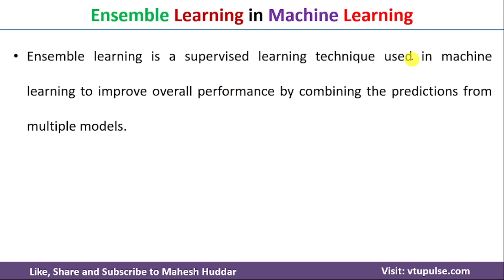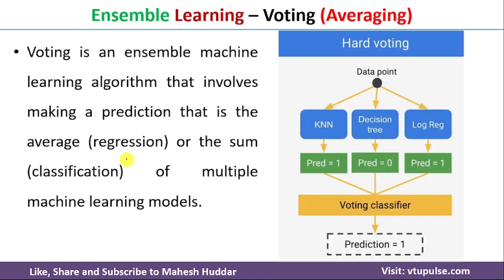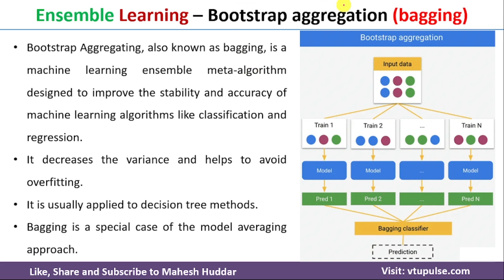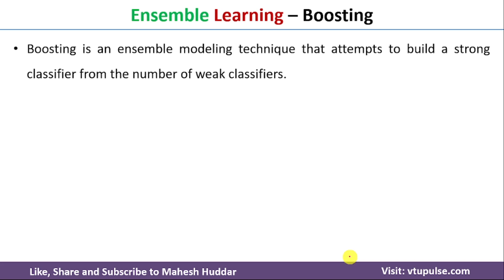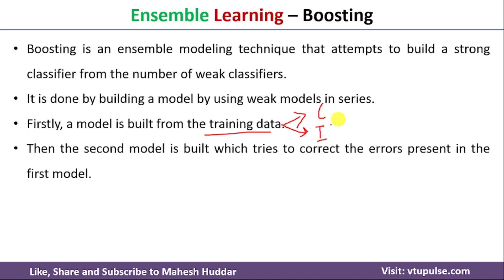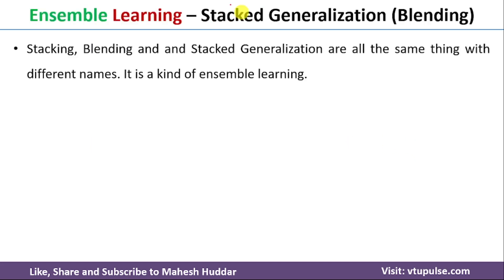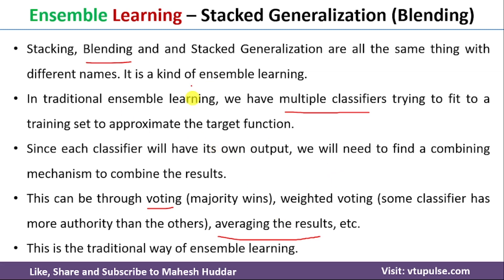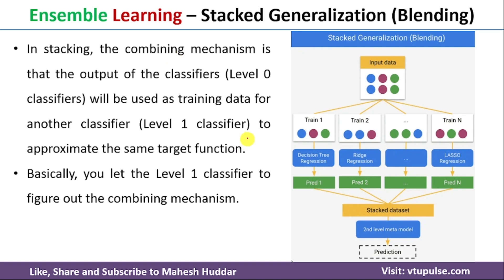Ensemble Learning Techniques Voting Bagging Boosting Random Forest Stacking in ML by Mahesh Huddar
Ensemble Learning Techniques Voting Bagging Boosting Random Forest Stacking in Machine Learning by  Mahesh Huddar

The following concepts are discussed:
ensemble learning,
ensemble learning Python,
voting ensemble learning,
averaging ensemble technique,
voting ensemble method,
voting ensemble classifier,
bagging ensemble learning,
boosting ensemble earning,
random forest explained,
random forest algorithm,
stacking ensemble learning,
blending ensemble learning,
ensemble techniques,
ensemble techniques in machine learning